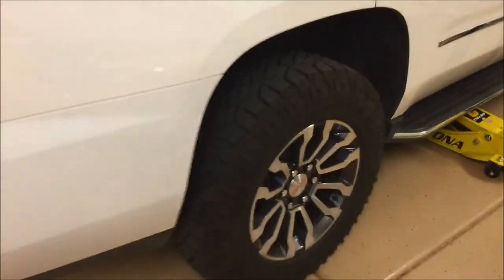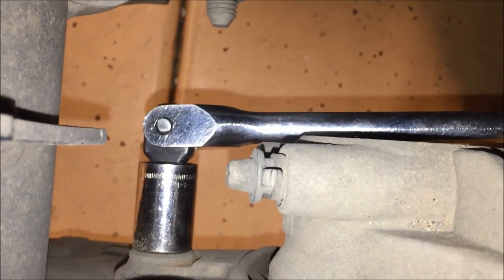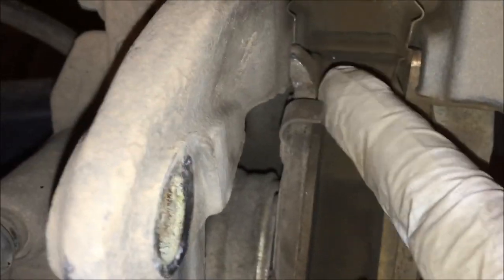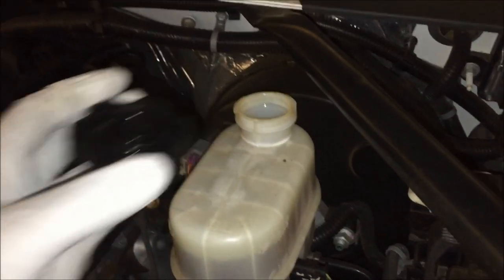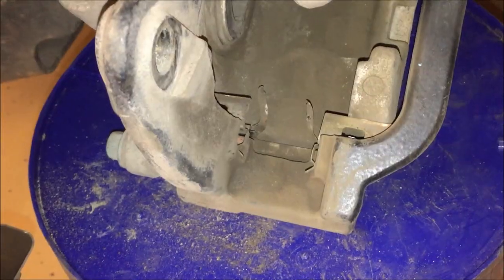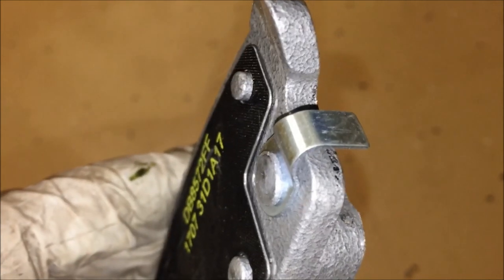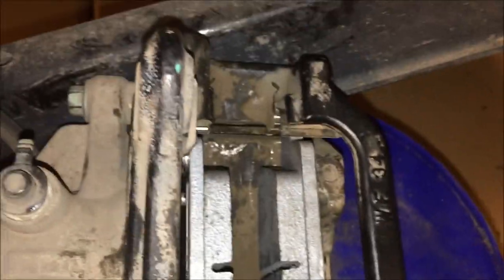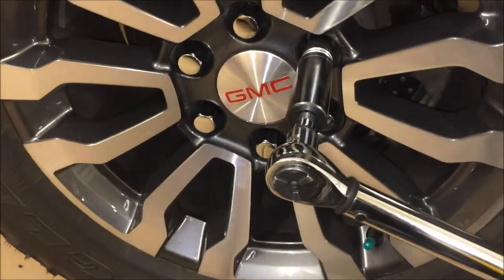Rear brake pads replacement GMC Yukon, Chevy Tahoe, Silverado, Sierra